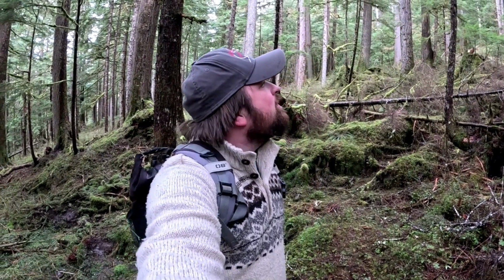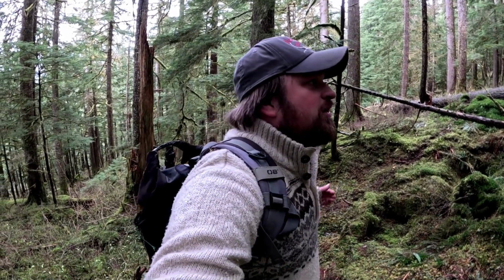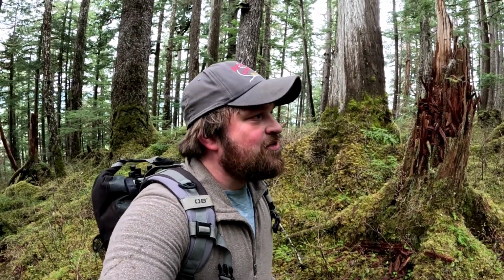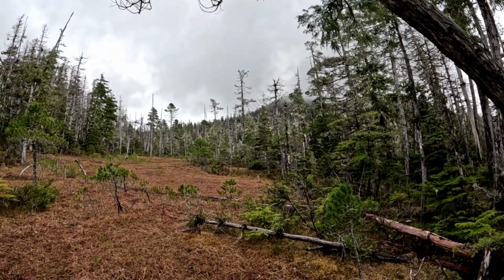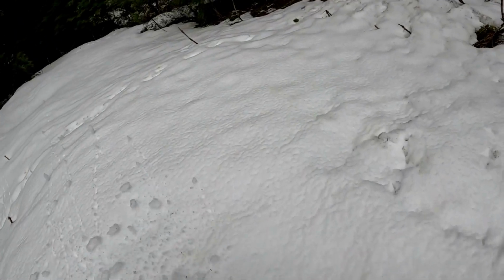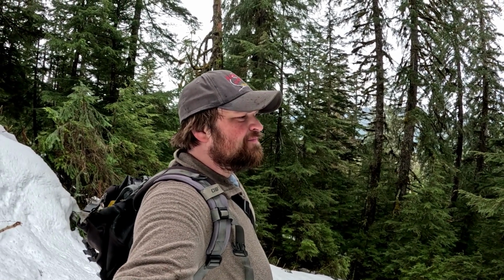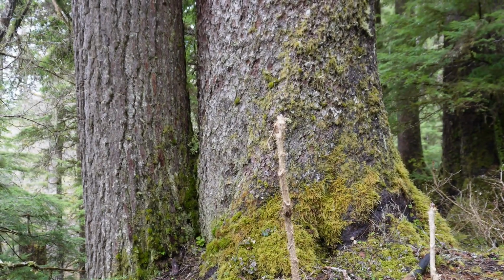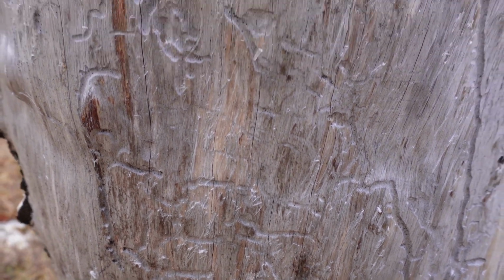Hiking in the Southeast Alaskan Forest Searching for Extra Large Trees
We're looking for the biggest most impressive ancient spruce trees we can find on our hike in Southeast Alaska. To find a stand of old growth trees we hike up a mountain through the dense temperate rainforest. Along the way we see beaver ponds and muskegs. Industrial logging has hit temperate rainforests around the world hard and we are lucky to be able to explore this stand of ancient spruce and hemlock forest. The ancient rainforest is full of Sitka blacktail deer and other wildlife. It's spring and the skunk cabbage is blooming like yellow lanterns, and the bracken ferns are unfurling their frilly leaves.